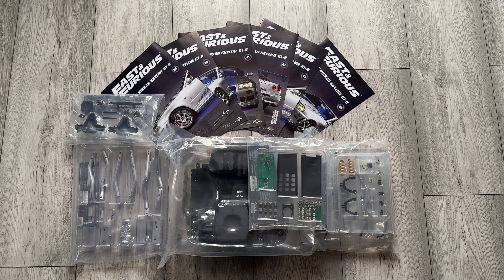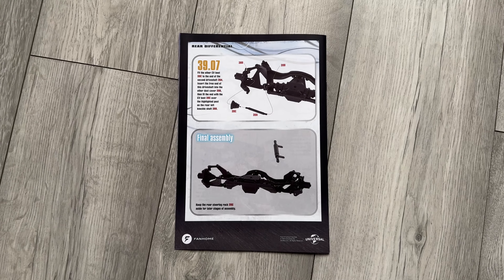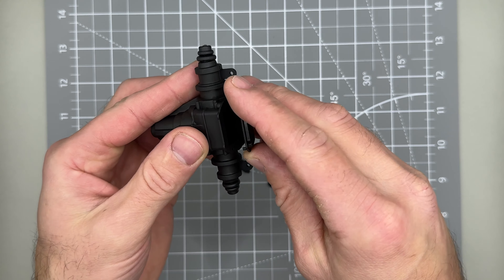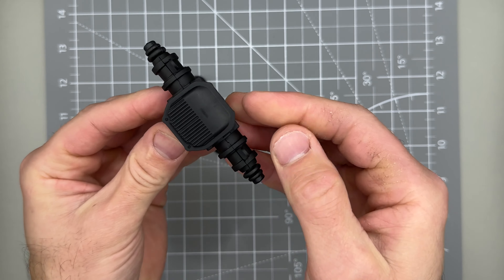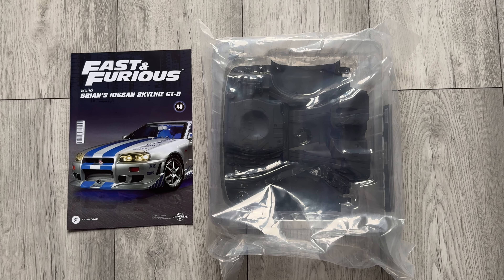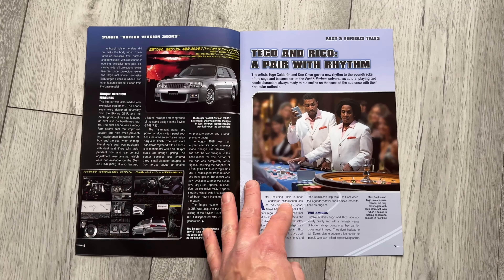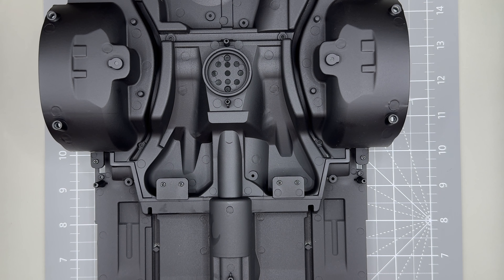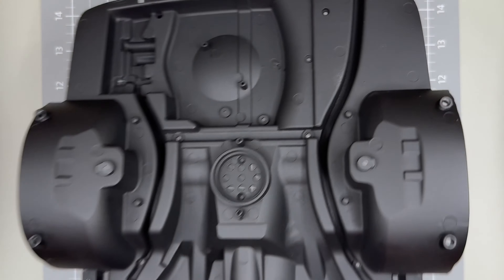FANHOME 2FAST 2FURIOUS NISSAN SKYLINE 1:8 SCALE MODEL ISSUES 39-44